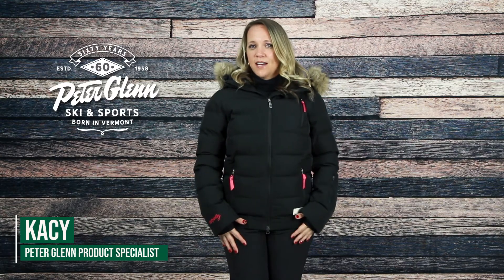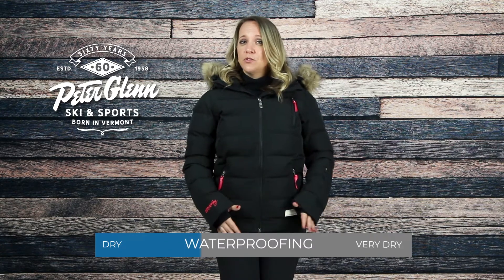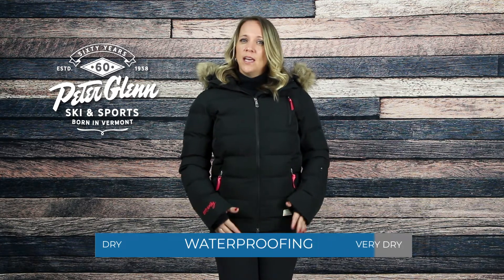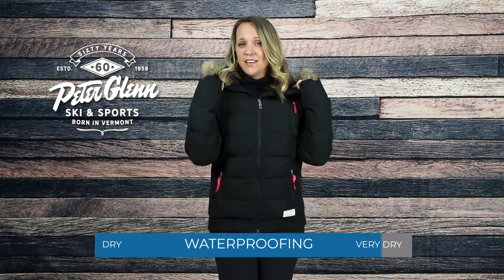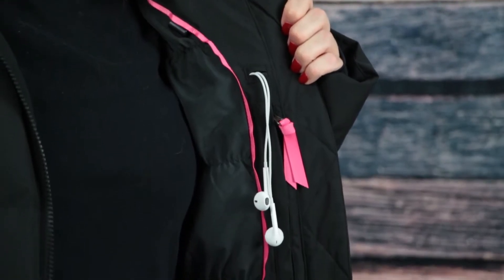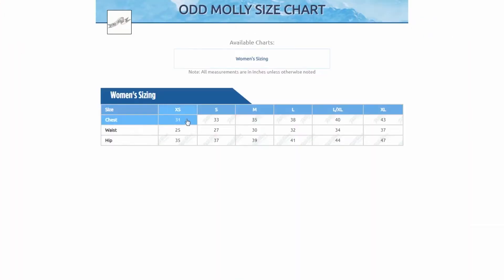2018 Odd Molly Glorious Insulated Ski Jacket Review By Peter Glenn